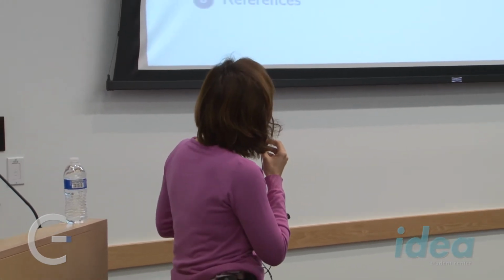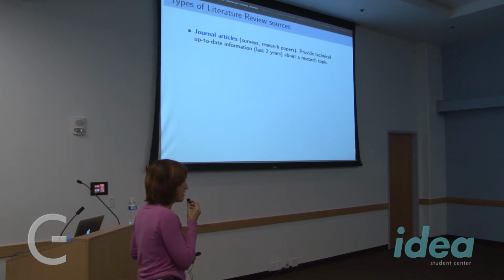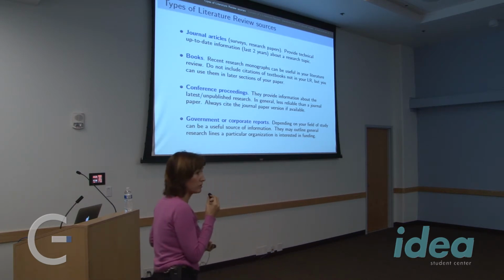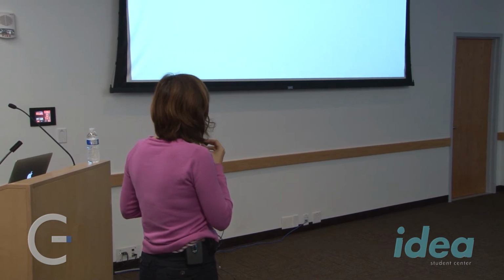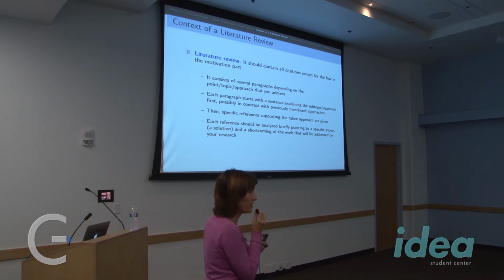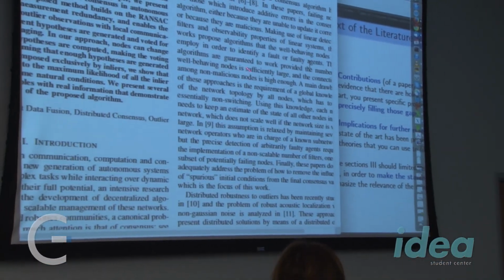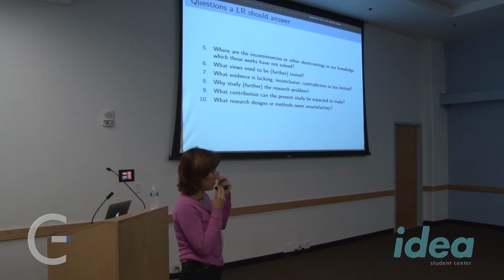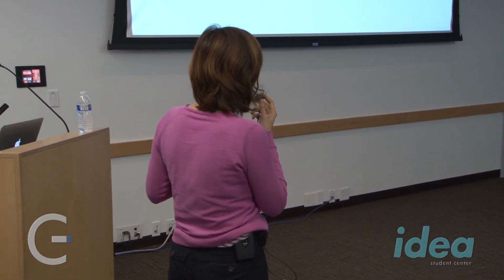Sonia Martínez - Guidelines for Writing Literature Reviews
Although the role and purpose of a Literature Review (LR) may vary somewhat, whether it forms part of a research article, dissertation proposal, research-grant application, etc., it always remains a complicated task.  Thus, the workshop will focus on strategies that model a viable approach to the complex LR task. The workshop will be interactive: activities will include critical text analysis, citation analysis, and rhetorical choice analysis, etc. In a nutshell: providing a coherent written account.